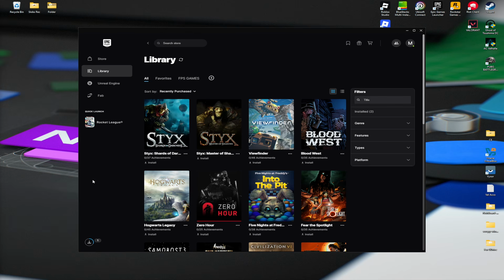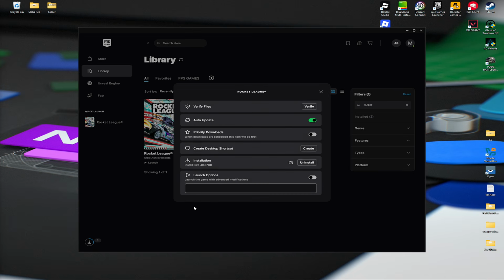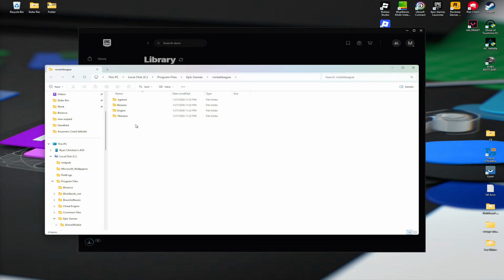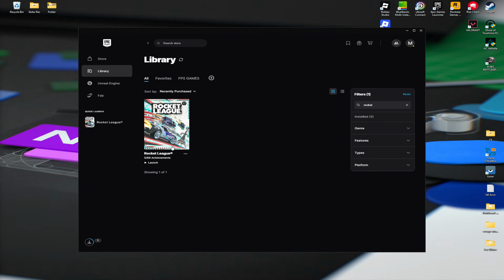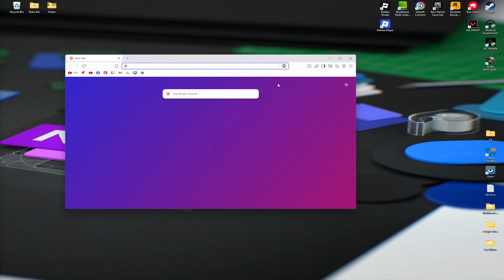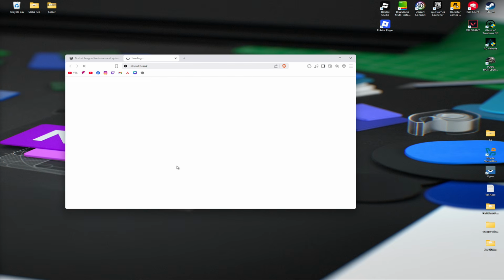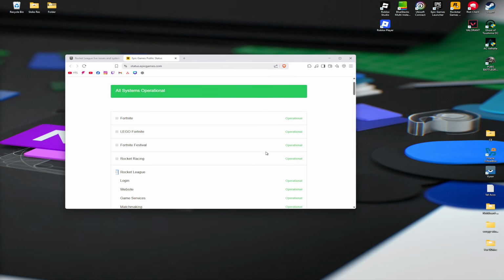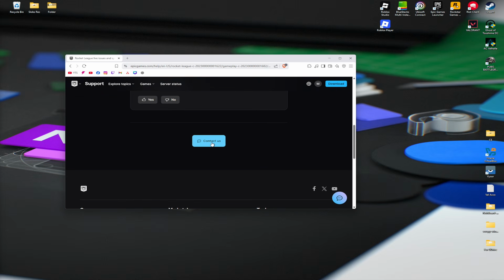How To Fix Rocket League Stuck on Press Any Button Screen (New Method 2026)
How To Fix Rocket League Stuck on Press Any Button Screen

In this video, I will show you how to fix Rocket League stuck on the “Press Any Button to Start” screen. If Rocket League won’t load past the start screen, freezes, or doesn’t respond to controller or keyboard input, this step-by-step guide will help you fix it. I’ll walk you through solutions including verifying game files, fixing controller conflicts, disabling overlays, updating drivers, and resolving Epic Games or Steam-related issues. These fixes work in 2026 on PC and console.

⏱️ Chapters
00:00 Introduction
00:10 Fix Rocket League Press Any Button Error